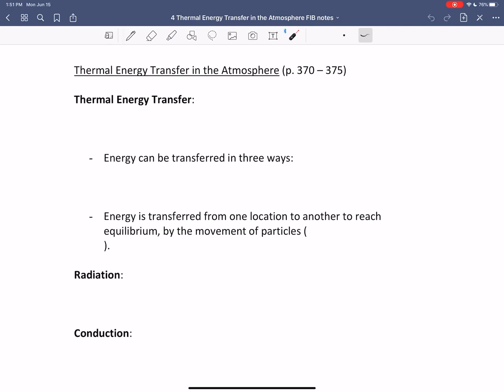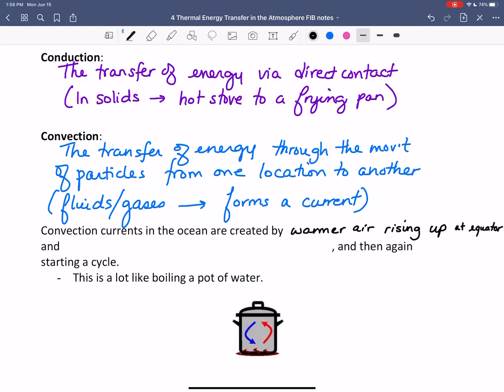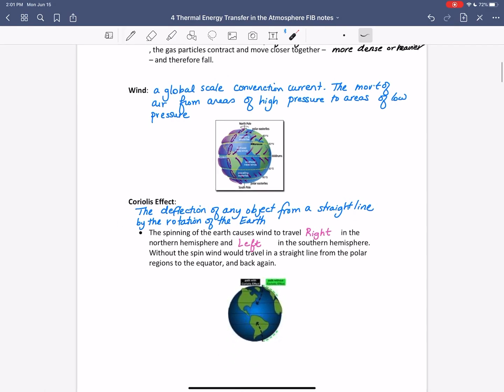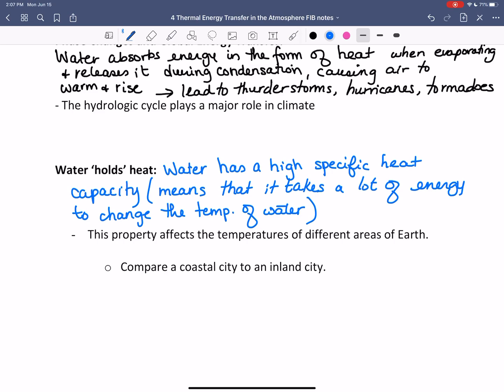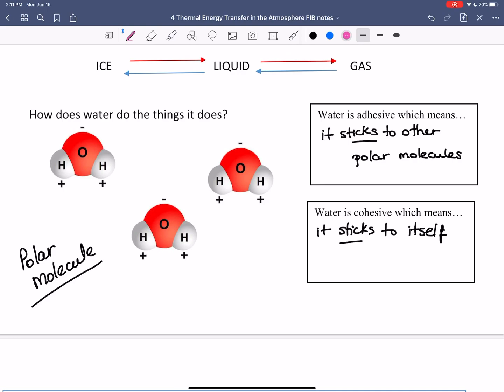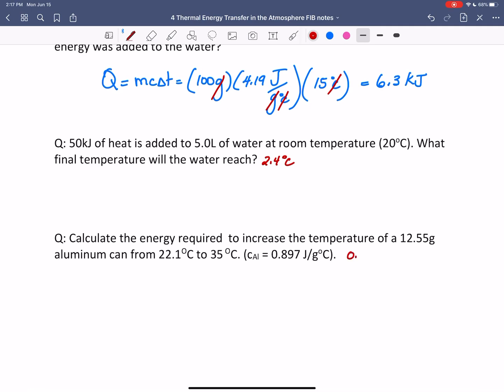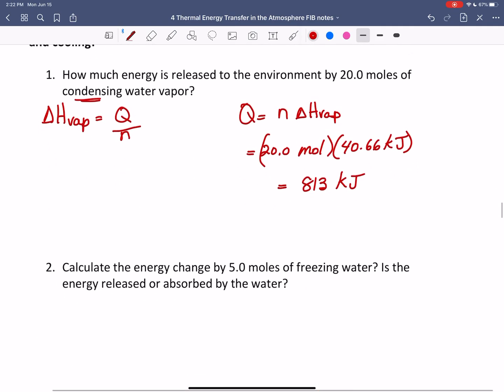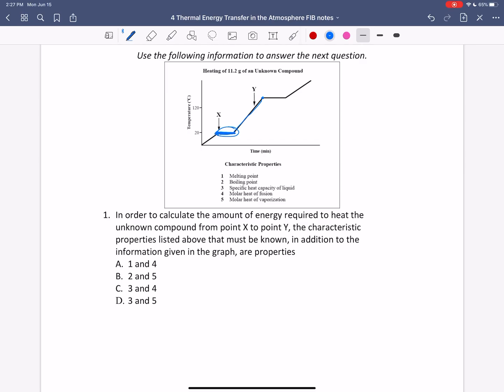Thermal energy transfer